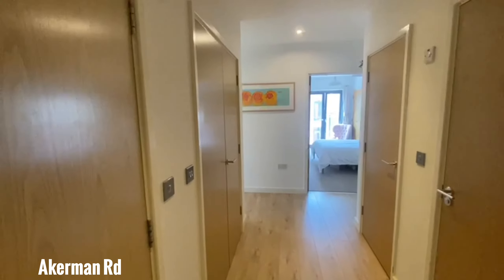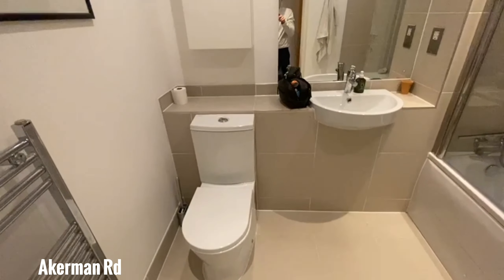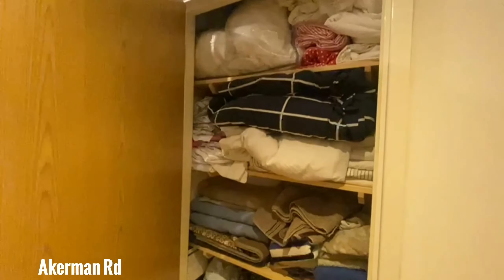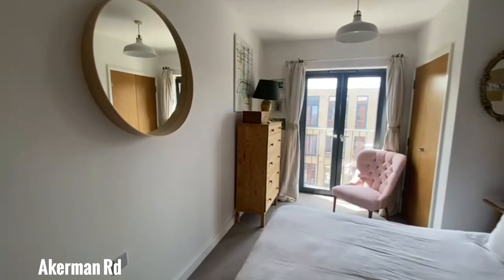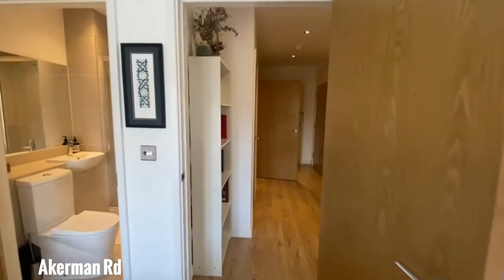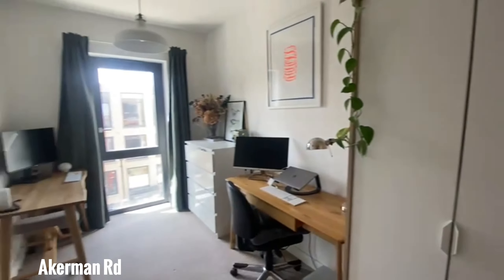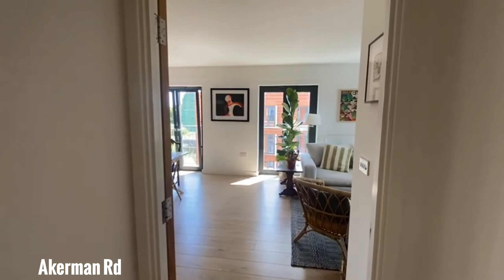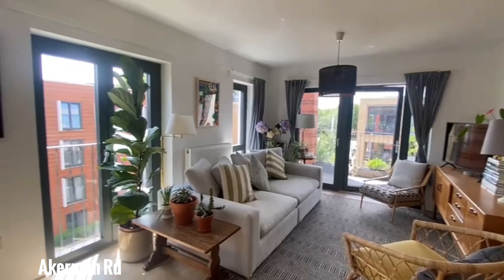Akerman Road | Ludlowthompson Oval Sales